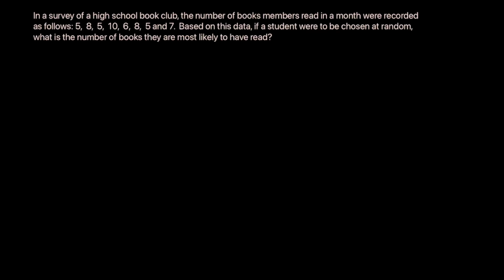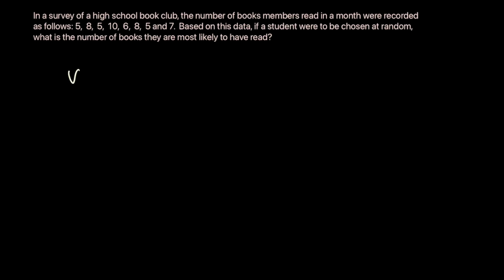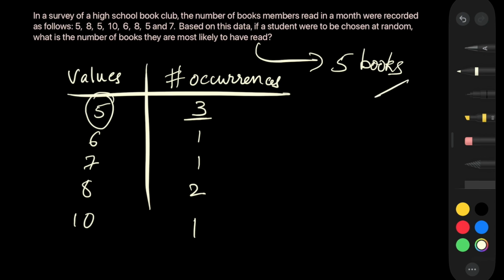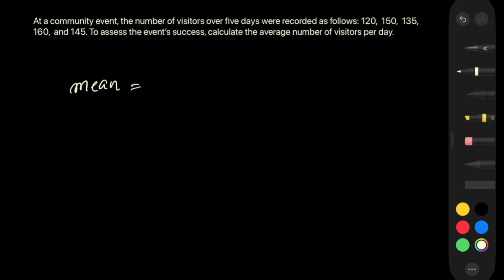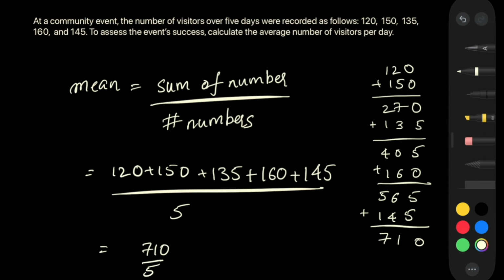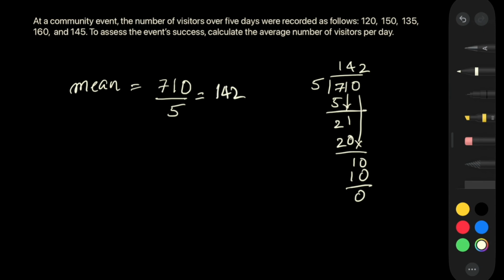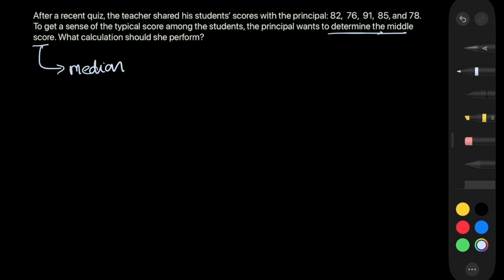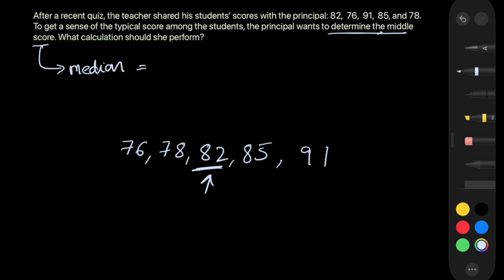Understanding Mean, Median, and Mode: Key Concepts in Statistics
In this video, we'll dive into three key concepts in statistics: mean, median, and mode. I'll walk you through one question for each, explaining how to calculate and understand these important measures. Whether you're reviewing or learning these concepts for the first time, this video will help you build a strong foundation in data analysis. Let’s solve these questions together and sharpen your math skills!